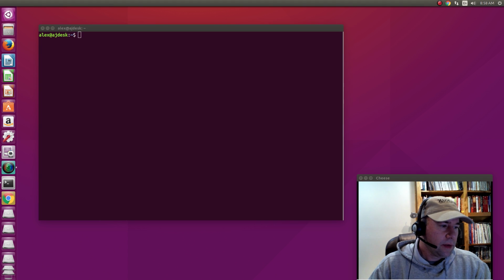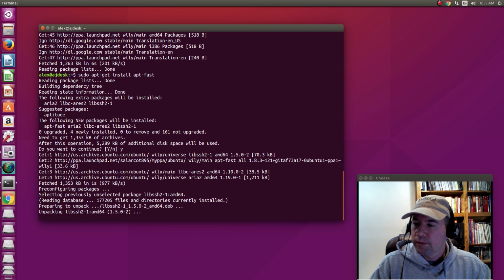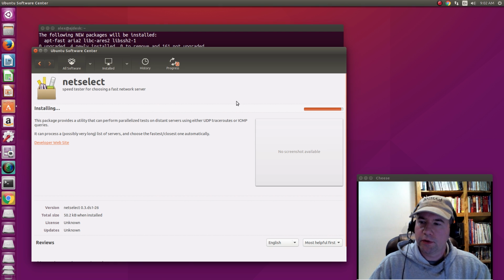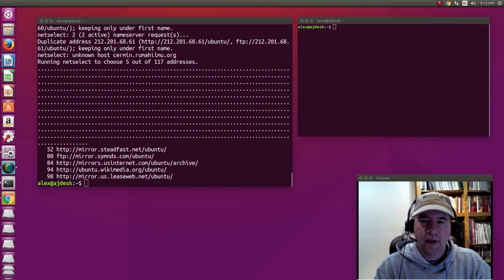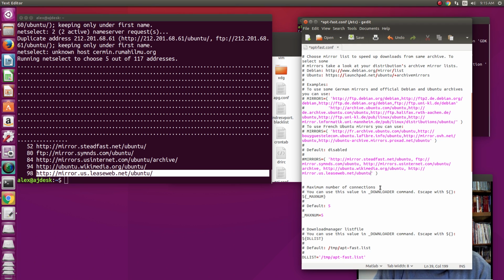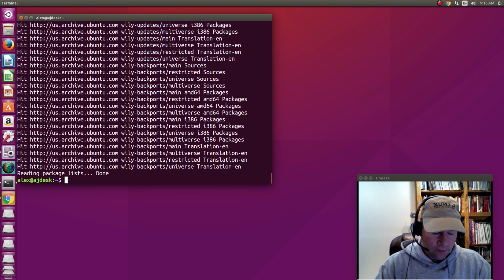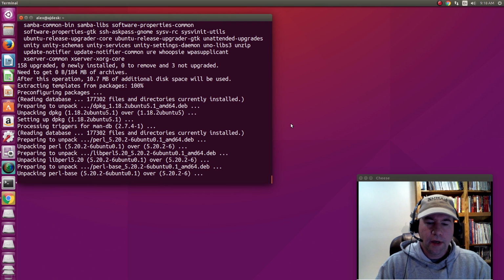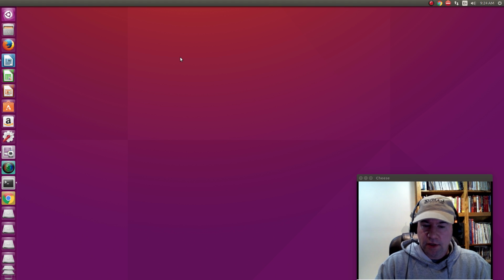How to Speed up Ubuntu and Debian Updates with apt-fast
The full write up to this tutorial can be found at AJReissig.com at the following
To install apt-fast in Ubuntu-based distributions (14.04 and higher), open a terminal and add the following lines one at a time.
sudo add-apt-repository ppa:saiarcot895/myppa
sudo apt-get update
sudo apt-get install apt-fast

To find the five fastes mirrors, Ubuntu users should open a terminal and add the following:
sudo netselect -v -s5 -t10 `wget -q -O | grep -P -B8 "statusUP|statusSIX" | grep -o -P "(f|ht)tp.*\"" | tr '"\n' ' '`